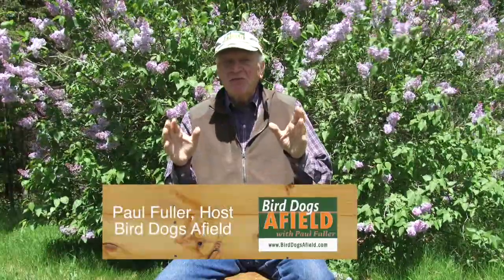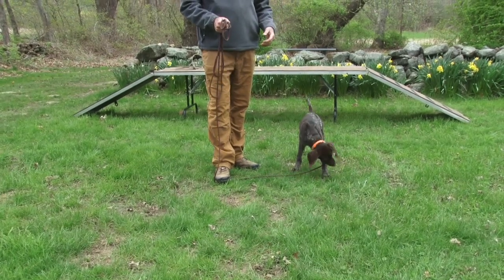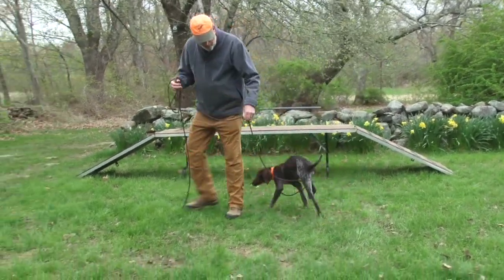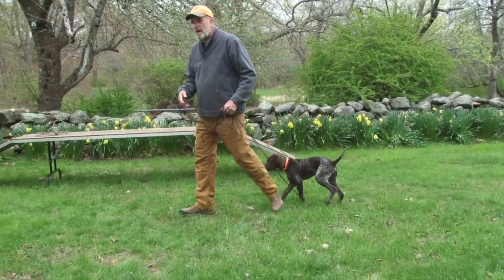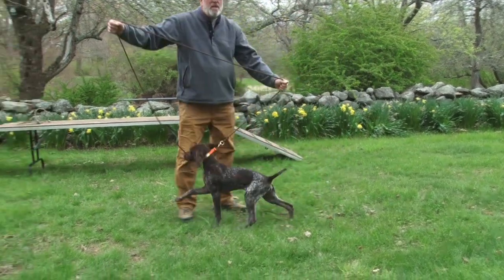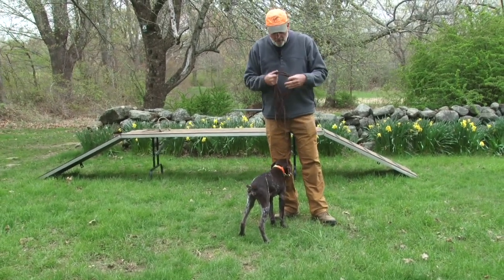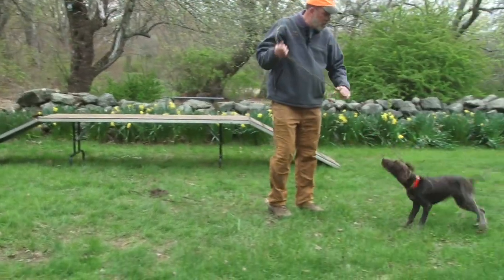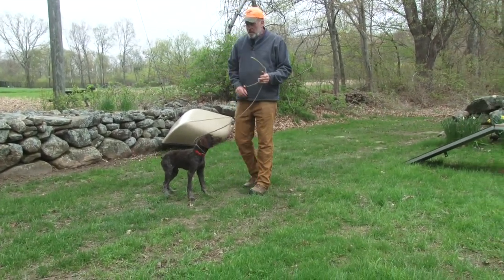Foundation Puppy Training with Mike O'Donnel Part 3 of 3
Bird Dogs Afield visits Pro Trainer Mike O'Donnel to learn more about foundation training for our puppies.  In this final episode (3 of 3), Mike works with the pups on the ground.